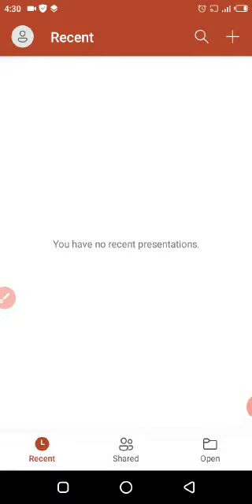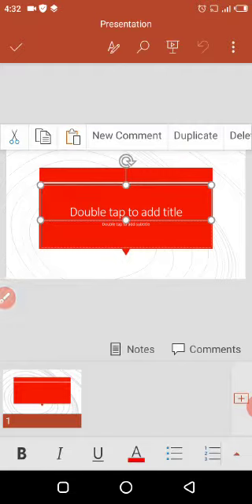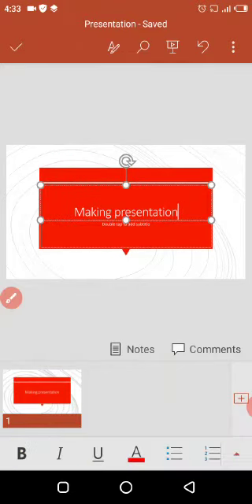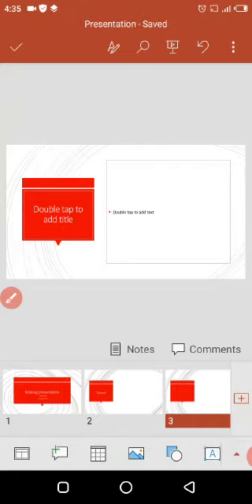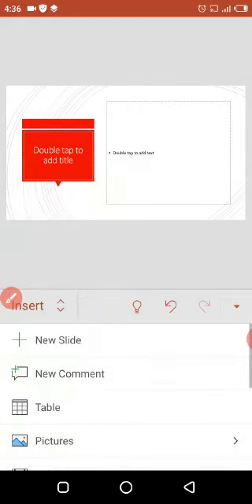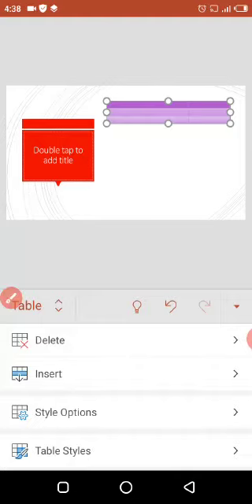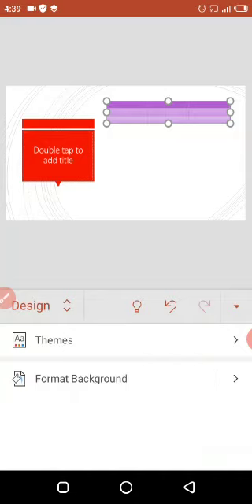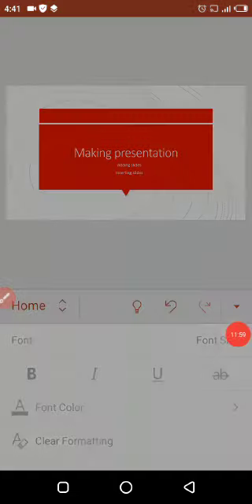Class:4th Computer Chapter#9 (Introduction to Powerpoint)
Class:4th
Computer
Oxford Keyboard Book-4
Chapter#9
Topic: Introduction to PowerPoint